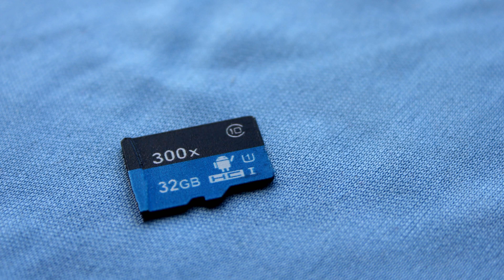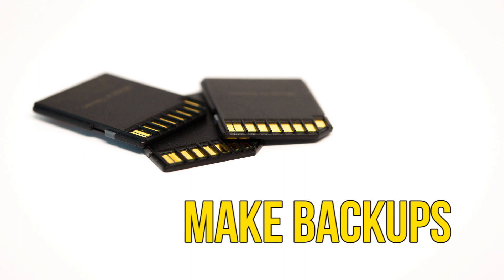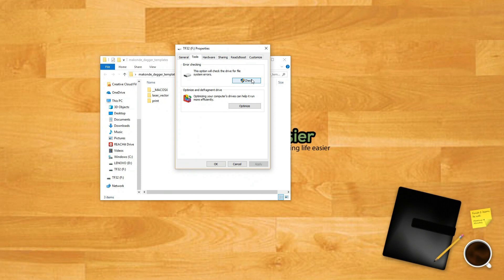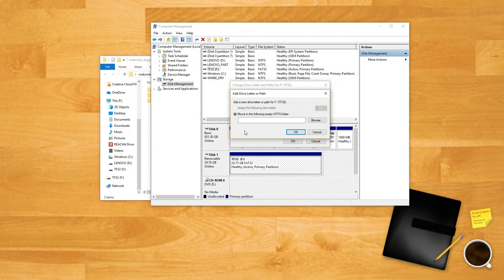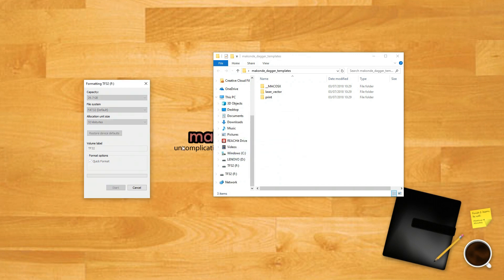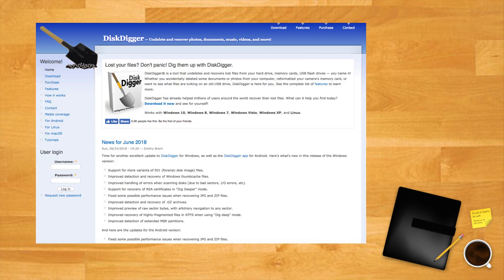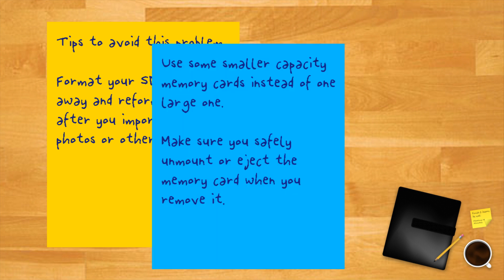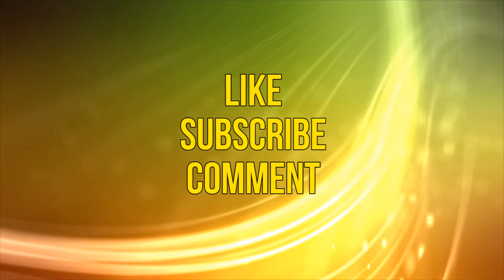How to Repair Your Micro SD Card and Recover Erased Data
Micro SD cards are a boon, but what if you get a Micro SD error, or your device stops detecting it, or you get the message that its 'Write-protected'? We have the tips to get your Micro SD card out of all kinds of trouble.

Full transcript on the subtitle/CC button.